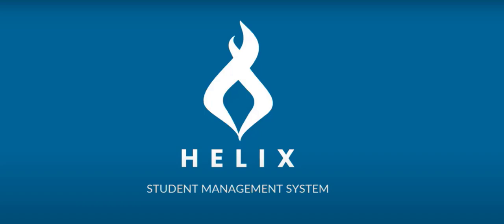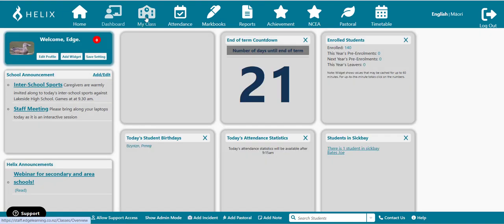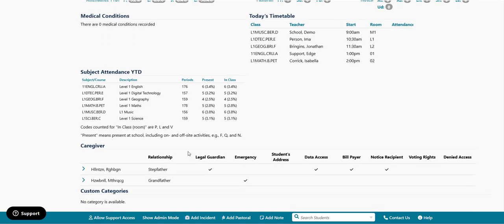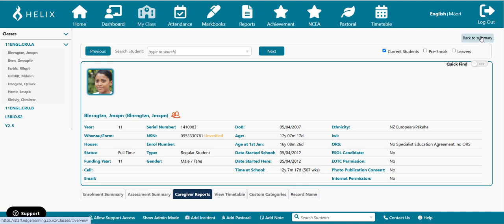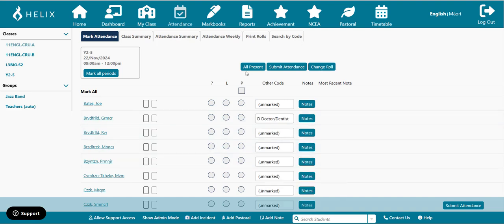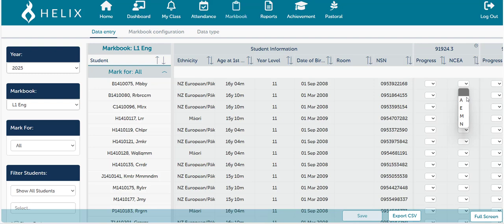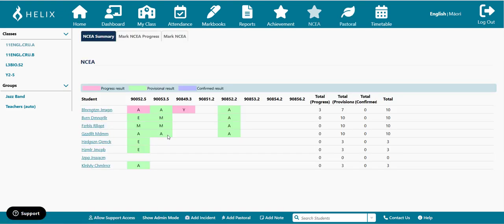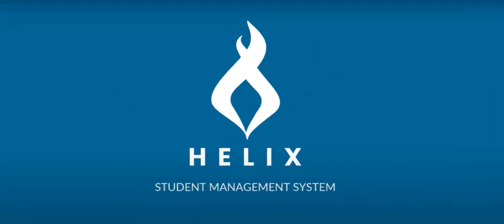Helix Teacher overview2025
Helix makes the day-to-day easier. Built for New Zealand schools, Helix SMS gives teachers and admin staff a single, simple platform to manage attendance, student data, reports, and parent communication — without the complexity. Less time on admin means more time for teaching. Find out why schools across Aotearoa are making the switch to Helix. helixsms.co.nz